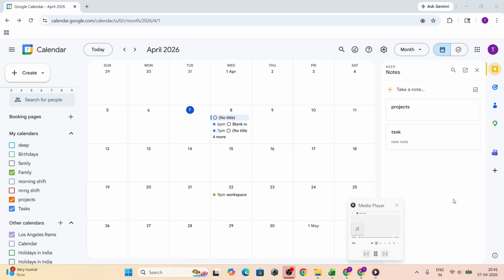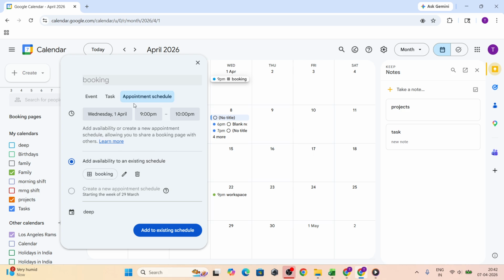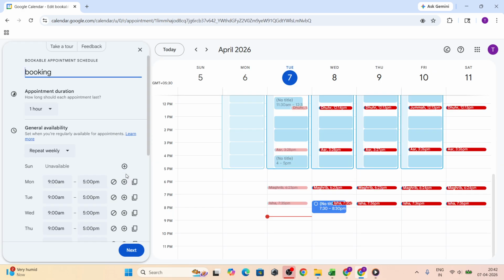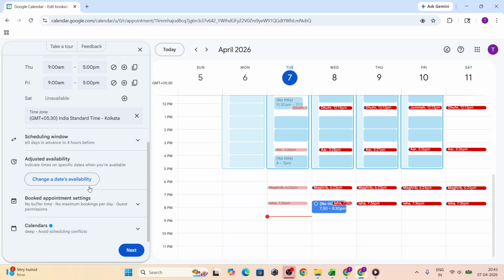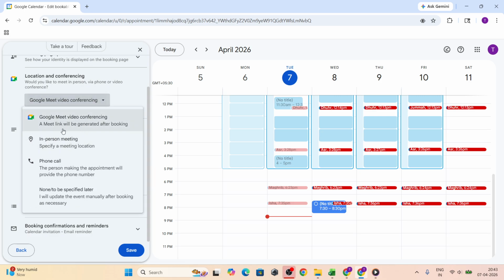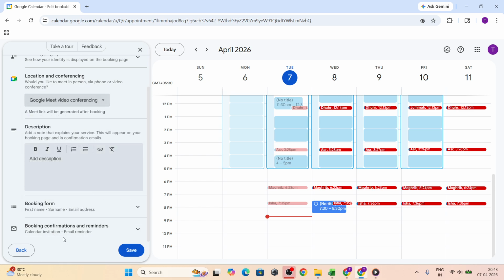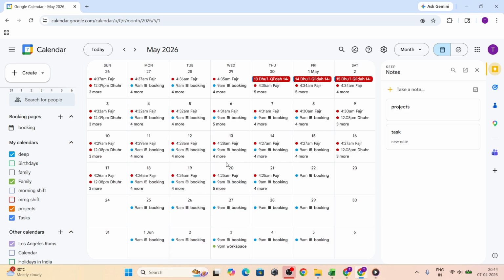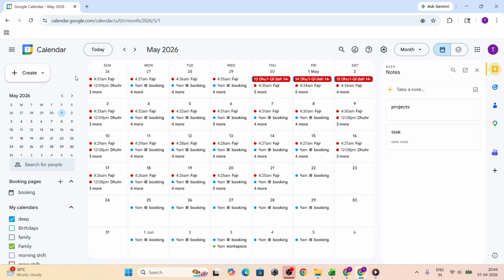How To Let Others Book A Meeting With You Using Google Calendar (Step By Step)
Learn how to let others book a meeting with you using Google Calendar appointment schedules. This step-by-step tutorial covers the best way to share your Google Calendar link so others can schedule time on your calendar automatically.

Topic cover in this video :
Google calendar booking link, schedule meetings with Google calendar, how to let others book a meeting with you, Google calendar appointment slots, create booking page Google calendar, share Google calendar availability, book a meeting on my Google calendar, set up meeting scheduler Google calendar, Google calendar share time slots, how to use Google calendar appointment scheduling, Google calendar booking page tutorial